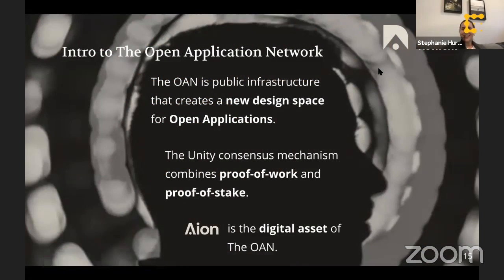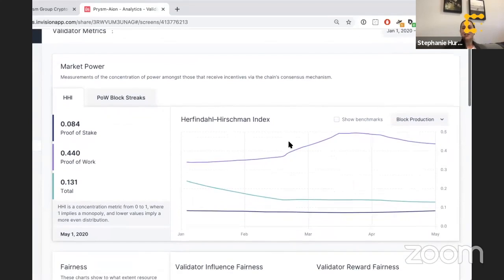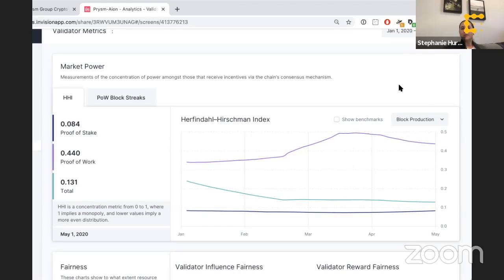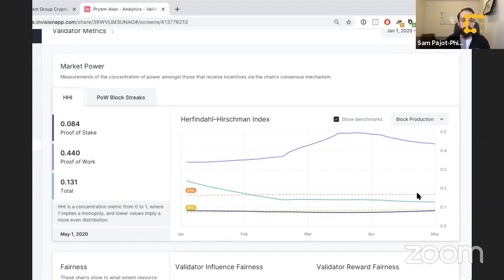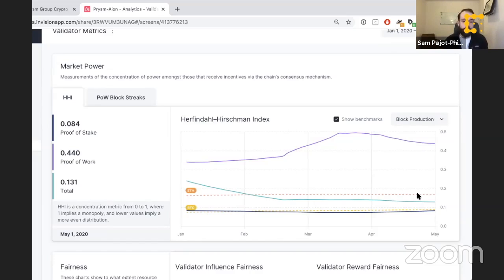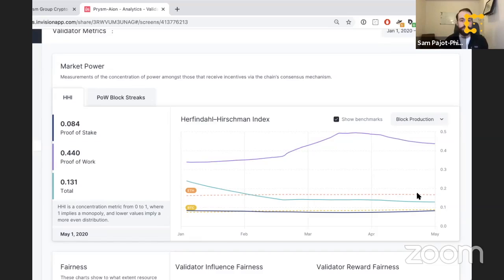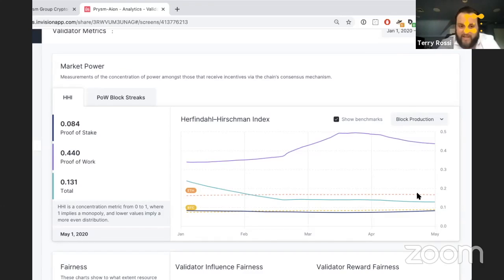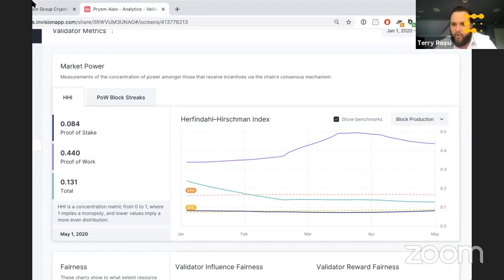Validator Decentralization: How it's Used // Cryptoeconomic Analytics Suite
"Consensus 2020 // Cryptoeconomic Analytics Suite: Validator Decentralization"

This presentation was recorded as part Consensus:Distributed 2020 on May 15th, 2020.
This video provides an overview of the Validator Decentralization graph inside Flipside Crypto and Prysm Group's Cryptoeconomic Analytics Suite.

// Presenters //

Dr. Stephanie Hurder -  Prysm Group, Founding Economist
Sam Pajot-Phipps - The Open Application Network, Head of Strategy
Terry Rossi - Blockchange Ventures, Principal